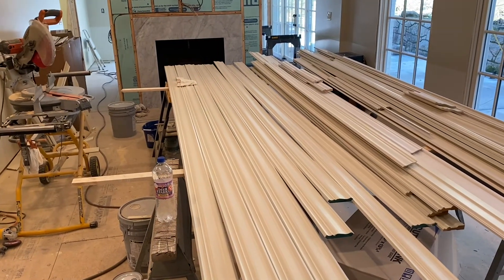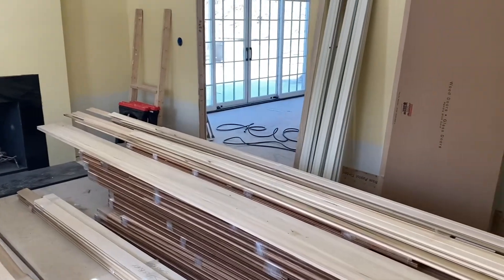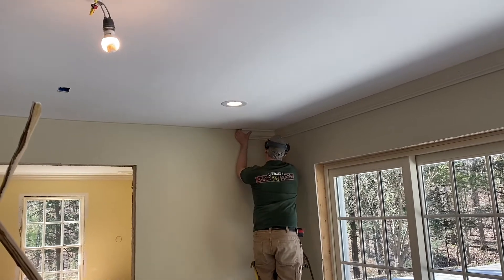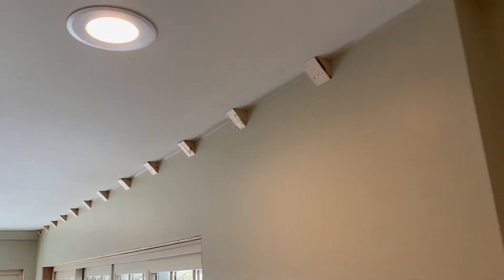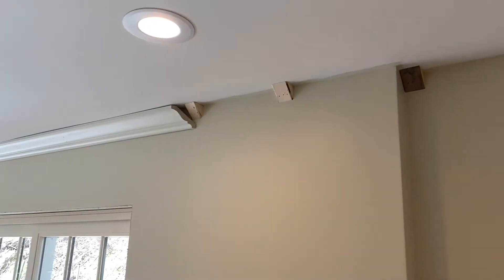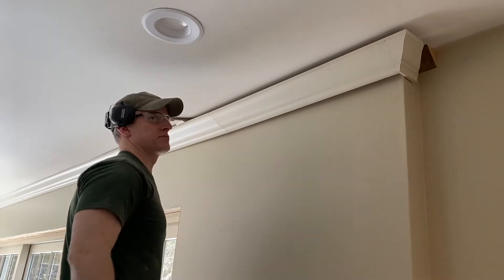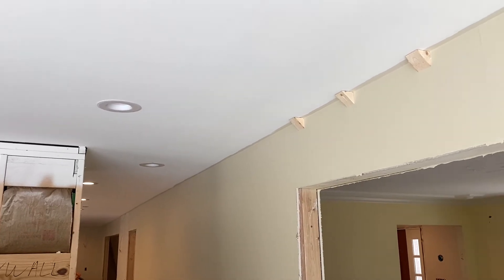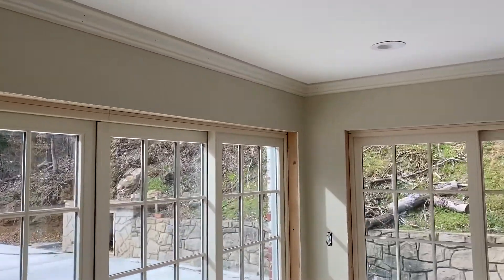Episode 213: Installing crown molding in the solarium (office) and family room!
This time, Chris and Amber are finally putting up moldings on the main floor! They start in the solarium and then move into the family room. It looks amazing!